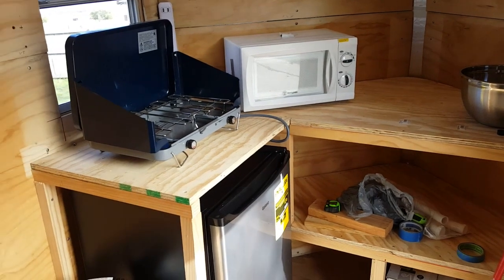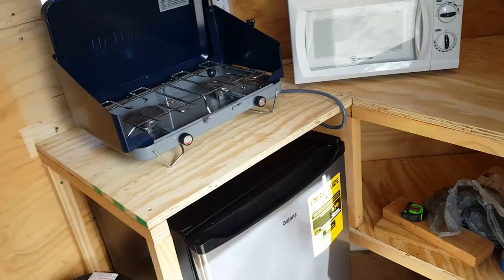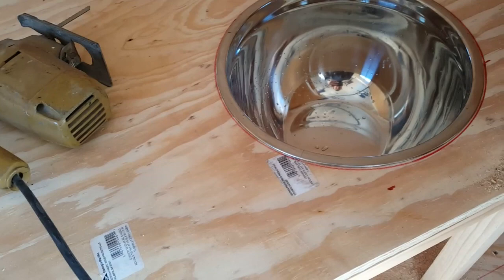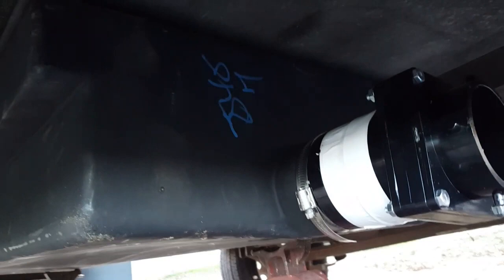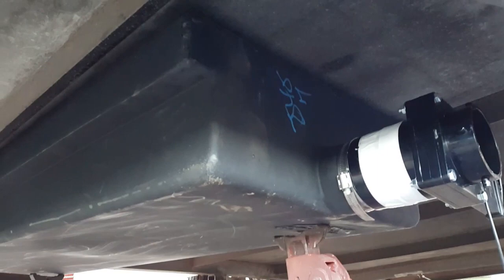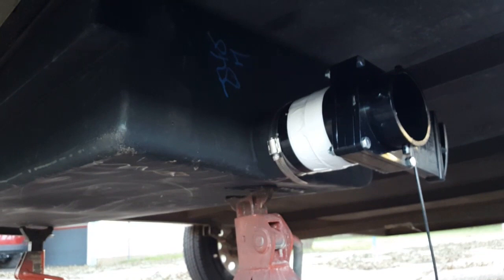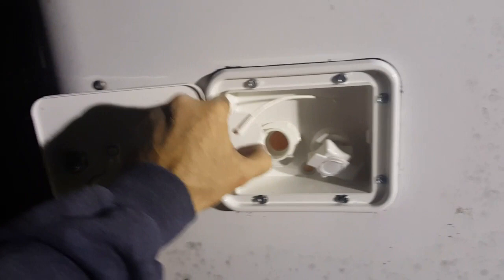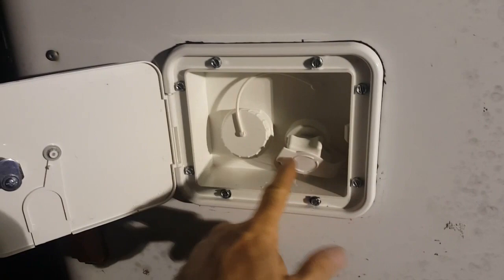PLUMBING WOES 6 X 12 Cargo Trailer Conversion Part 12 vanlife skoolie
6 X 12 Cargo Trailer Conversion Part 12 Plumbing Woes gb adventures. This is a hodgepodge of videos about the plumbing woes in the 6 x 12 Cargo Trailer Conversion Camper. I will have a finished plumbing video soon that shows the final products and placements. Please click on "Show More" to see links to products in this video.

21 Gallon Fresh Water Tank and pump

33 Gallon Black/Gray Water Tank

Gravity/City Water Hatch

1 1/4 Water Fill Hose

RV Tank Grommet

3" Cap Valve Assembly

90 degree elbow and cement

Water Filter

25 foot Water Hose

Dump Drain Hose

40 amp Breakers

150 amp Breaker

12 volt Power ports

25 foot 30 amp 110volt power cord.

30 AMP Shore Power plug in port

10/3 bulk stranded cable

12/3 bulk stranded cable